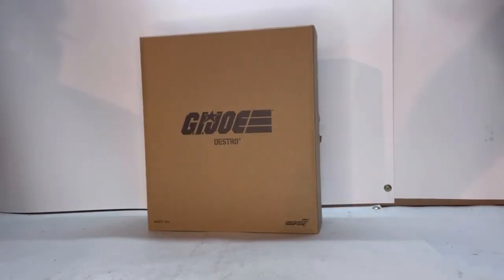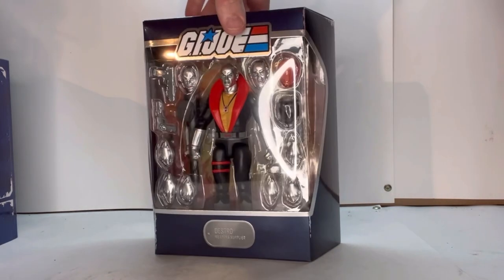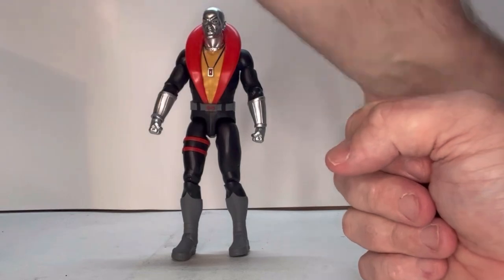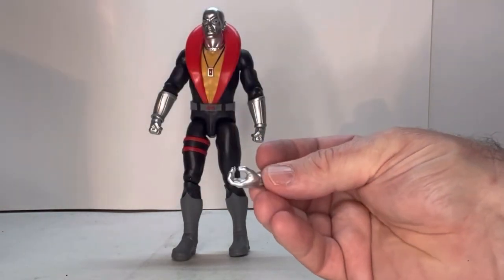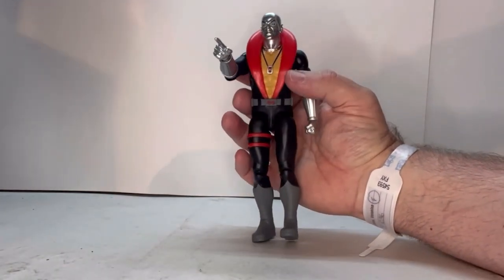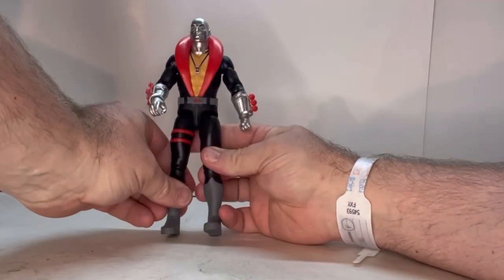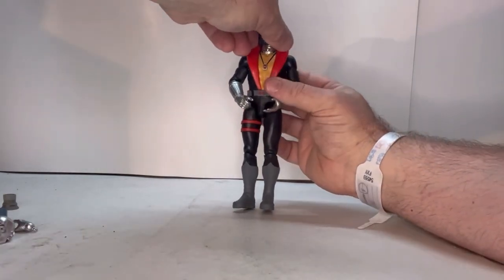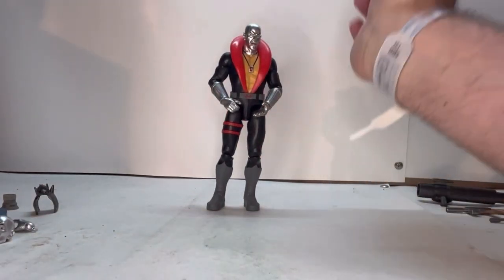Review of the G.I.Joe 80’s cartoon Destro by Super 7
Review of the G.I.Joe 80’s cartoon Destro by Super 7. This is an in-depth look at the figure and accessories that come with him as well as my thoughts of the figure.

Please leave a comment I would like to hear your thoughts and ideas on this video.